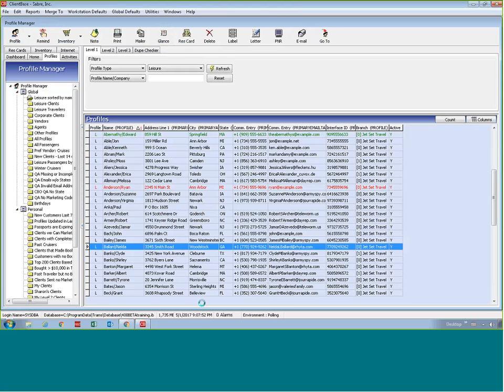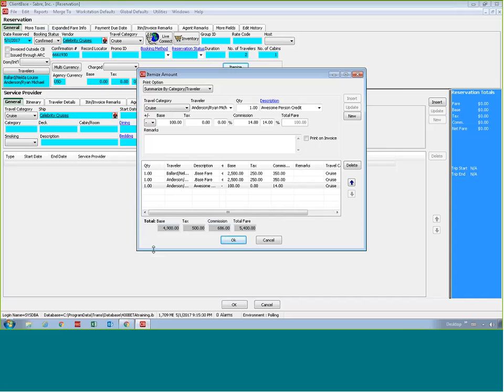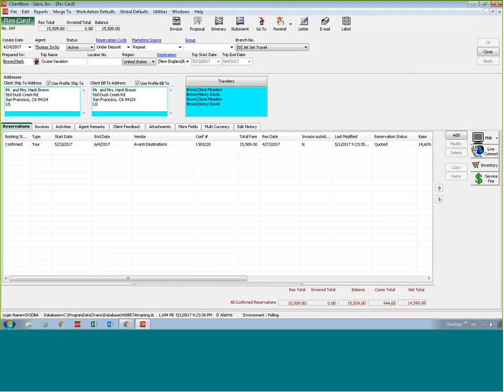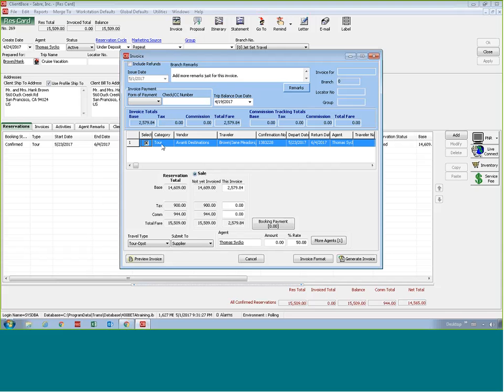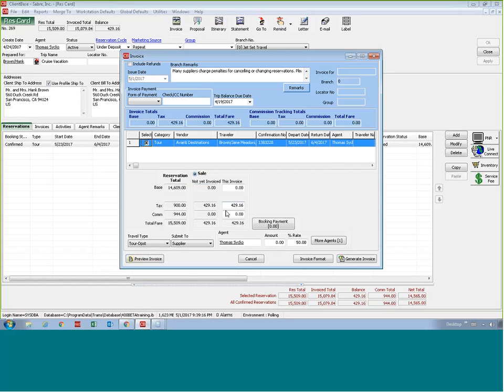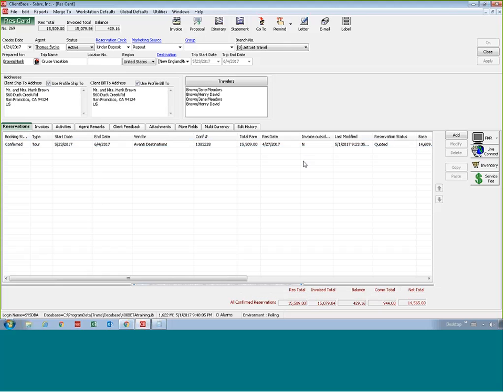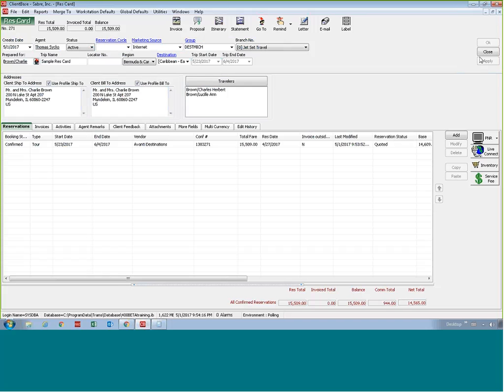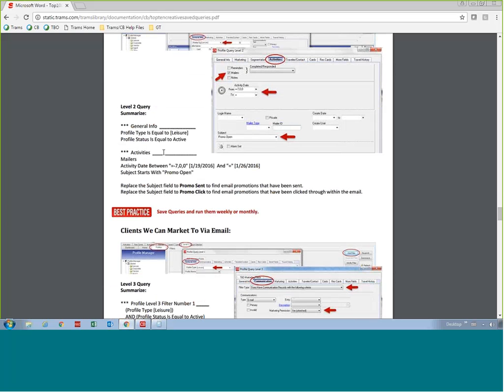ClientBase Level 3